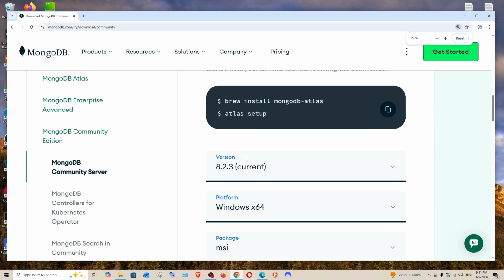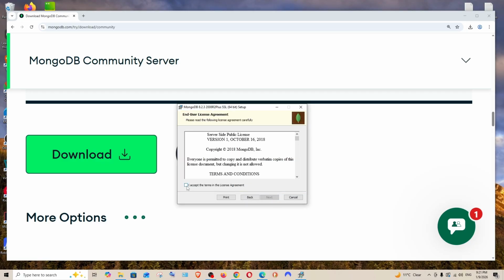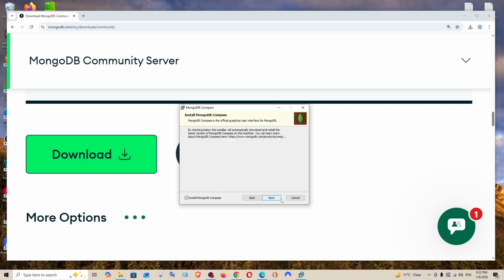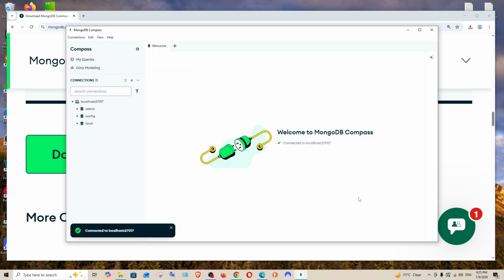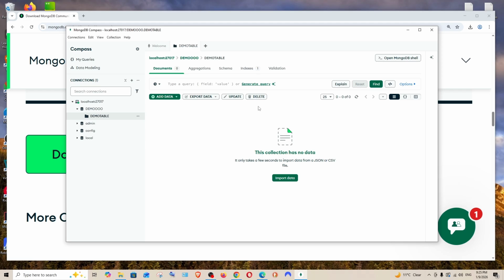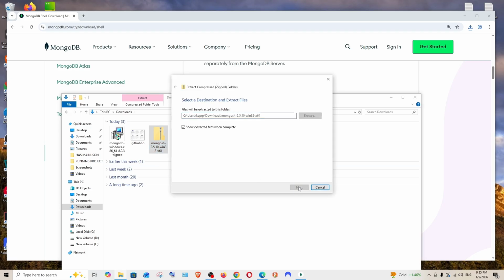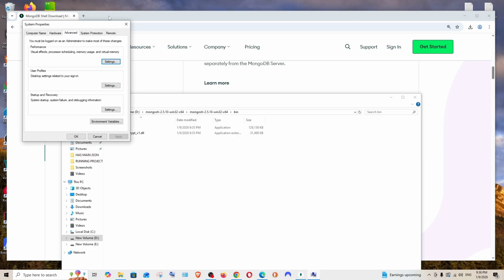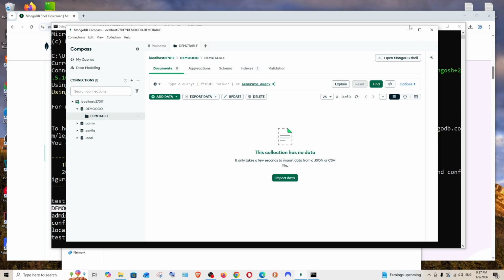How to Download and Install MongoDB with Compass and Shell on Windows 10/11 2026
In this tutorial we will see how to download and install mongodb database server along with compass and shell in windows 10/11